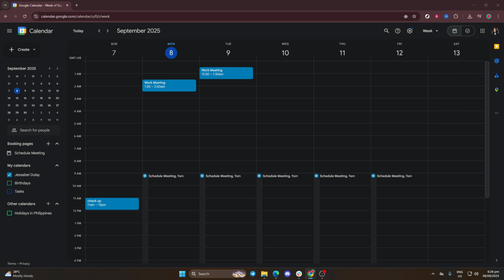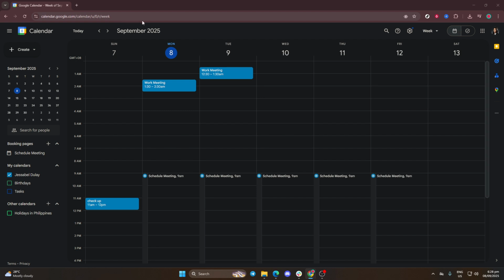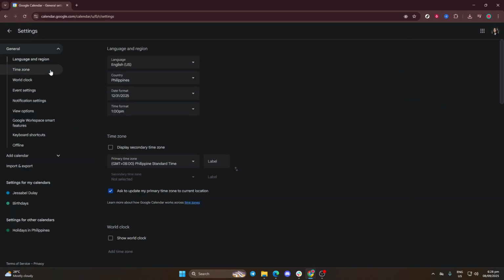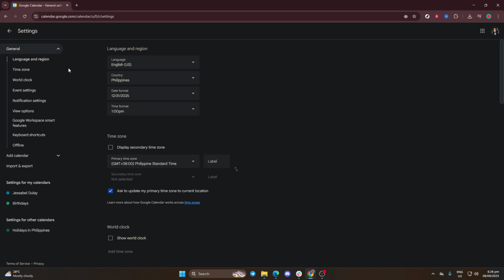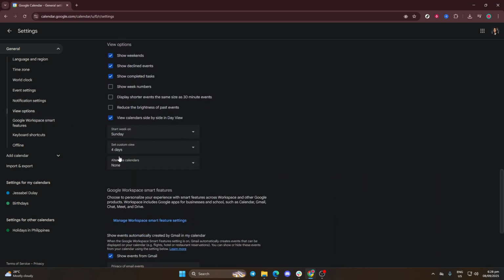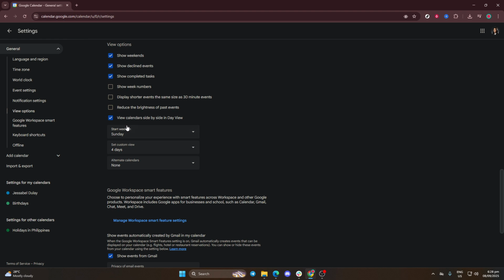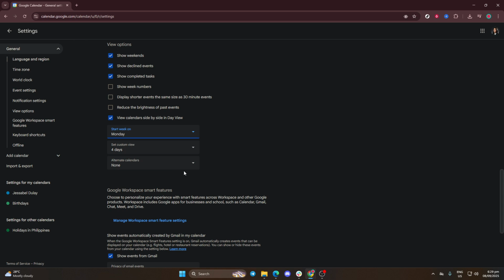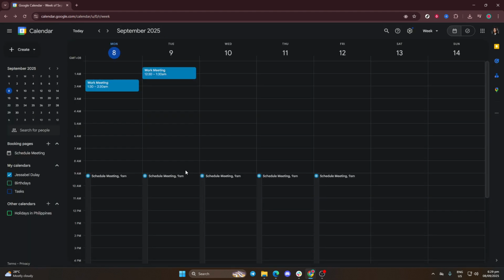How To Change The First Day Of The Week In Google Calendar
Want to start your week on Monday instead of Sunday (or vice versa)? In this quick tutorial, you’ll learn how to change the first day of the week in Google Calendar. Adjusting this simple setting helps you customize your calendar view to match your personal or work schedule.

👉 In this video, you’ll see:

How to change the start of the week in Google Calendar

Tips for customizing your calendar view

How this setting improves time management and planning

Whether you’re a student, professional, or just want your calendar to fit your routine, this guide makes it easy to set up Google Calendar the way you like.

✅ Quick and easy method explained!